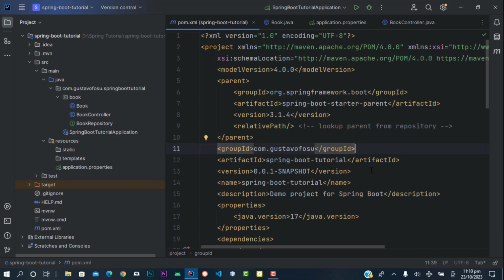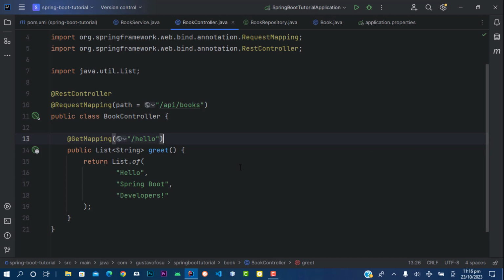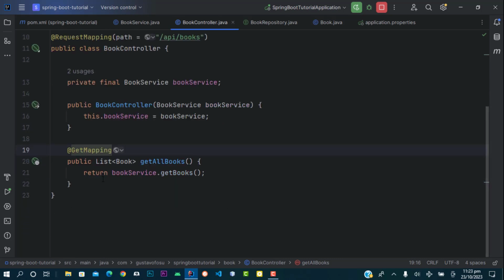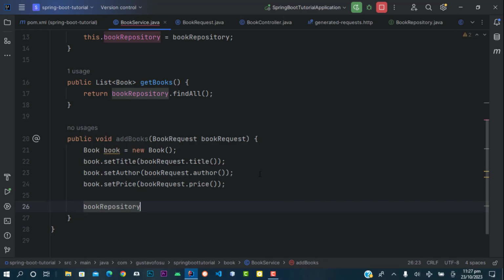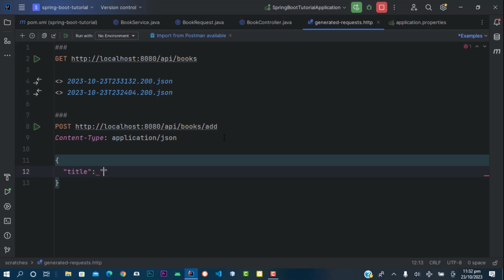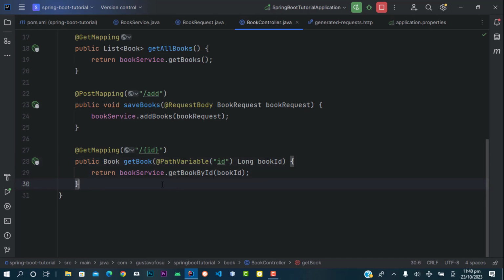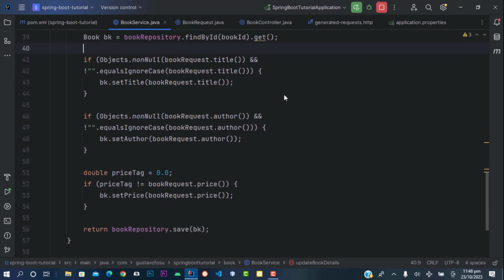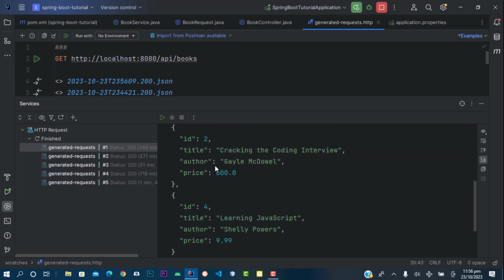How to write Business logic in Spring Boot | Spring Boot 3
"Spring Boot 3 Tutorial Series: Mastering Service Layers and Dependency Injection - Part 4"
In this fourth video of our "Spring Boot 3 Tutorial Series," we're delving deep into the heart of Spring Boot development. Service layers and dependency injection are crucial components that drive the functionality of your applications, and in this tutorial, we'll unravel these concepts with clarity and precision.
We'll guide you through the best practices for structuring service layers, ensuring your code is clean, modular, and maintainable.
But that's not all - we'll also explore the magic of dependency injection, a cornerstone of the Spring framework. You'll learn how to inject your repository into service classes and service classes into controllers, creating a seamless flow of data throughout your application. This elegant process simplifies your code and promotes a more organized and efficient development environment.
Our hands-on demonstrations and real-world examples will give you the practical knowledge and confidence to implement service layers and dependency injection in your own Spring Boot projects.
Whether you're an experienced developer looking to refine your Spring Boot skills or a newcomer eager to grasp the core concepts, this tutorial offers valuable insights to enhance your Java development journey.
Subscribe to our channel, give us a thumbs up if you find the content helpful, and don't forget to hit the notification bell, so you're the first to know when we release new tutorials in this series. Get ready to elevate your Spring Boot expertise to new heights!